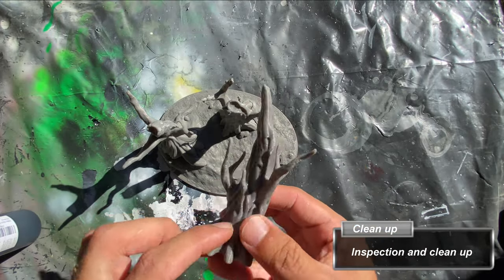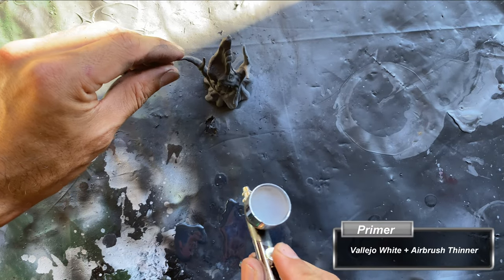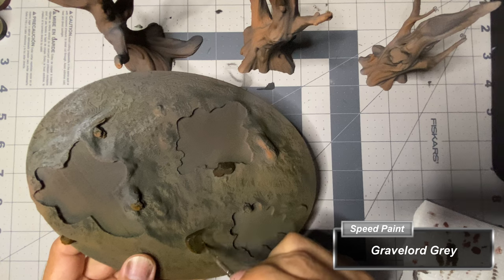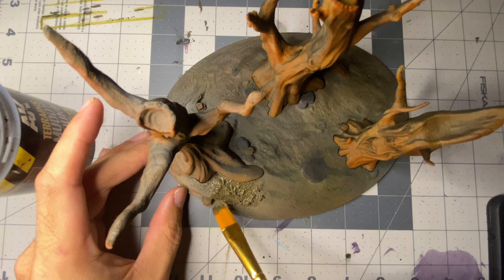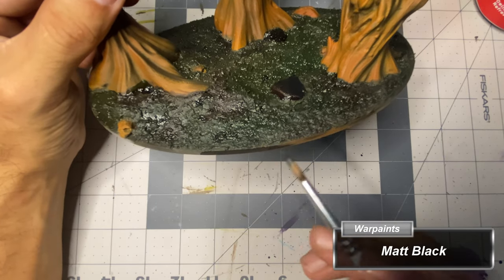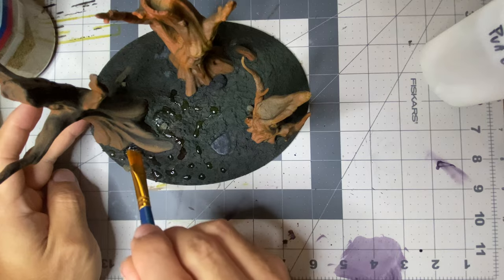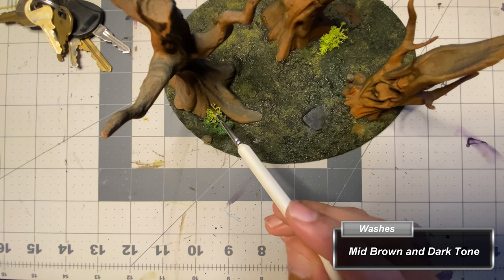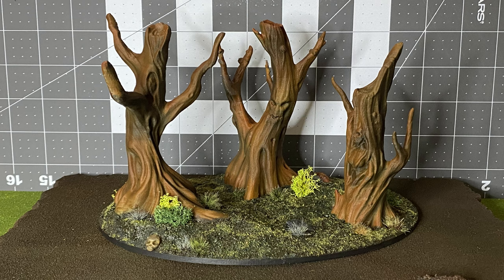Let's Paint Evil Trees by Makers Anvil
Painting Evil Trees by Makers Anvil, using Army Painter Speed Paints and Washes.  AK Interactive Muddy Ground, and Army Painter Summer Undergrowth and assorted Army Painter tufts were also used.

To find this item on Amazon.com, search for "Evil Trees by Makers Anvil."